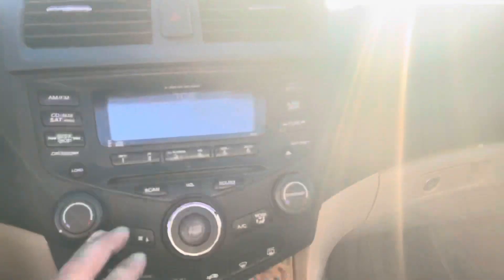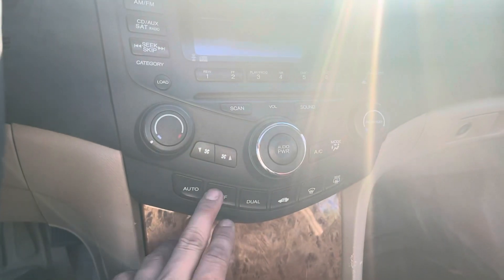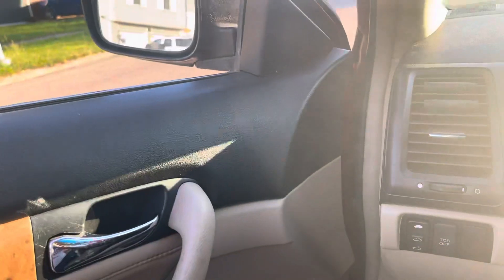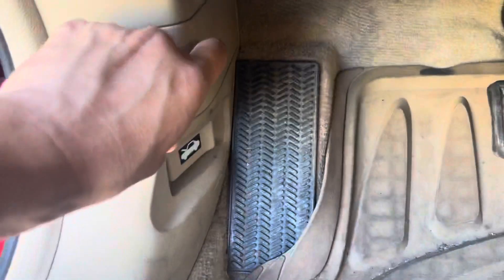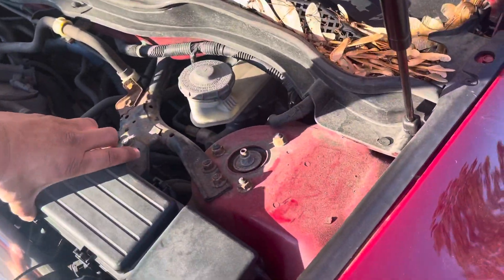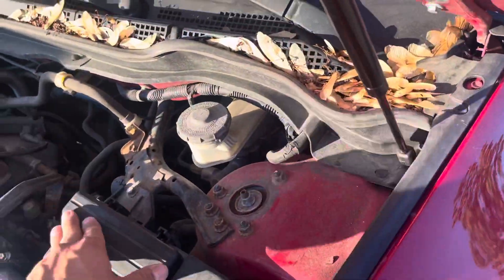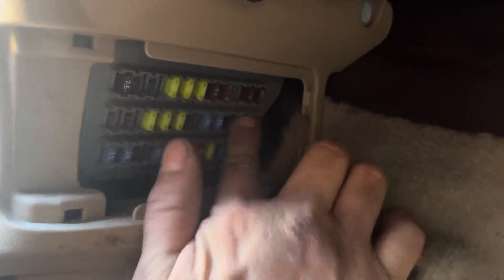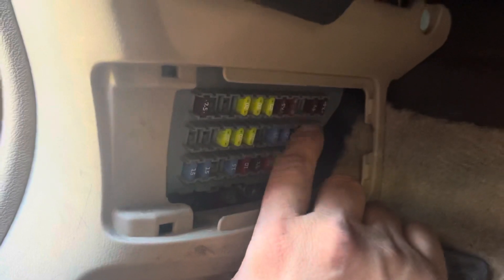Honda accord climate control not working issue solved fix problem True solution to fixing a problem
2000 Honda Accord
2001 Honda Accord
2002 Honda Accord
2003 Honda Accord
2004 Honda Accord
2005 Honda Accord
2006 Honda Accord
2007 Honda Accord
2008 Honda Accord